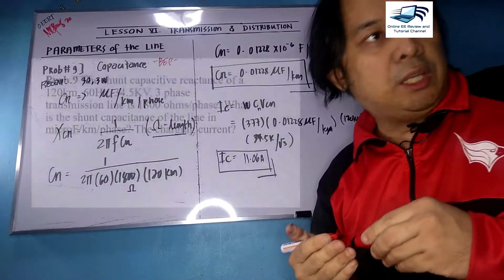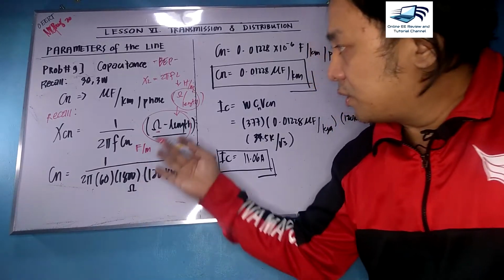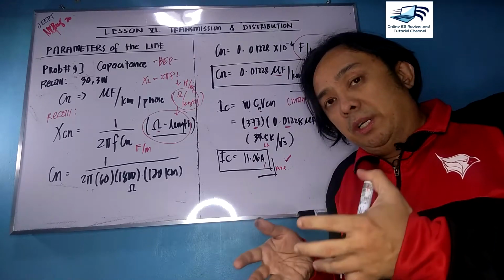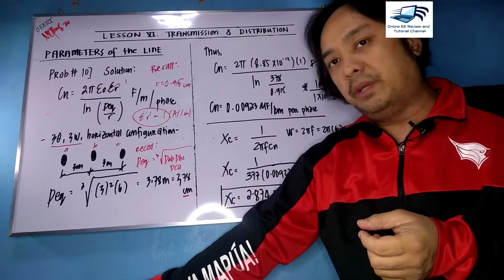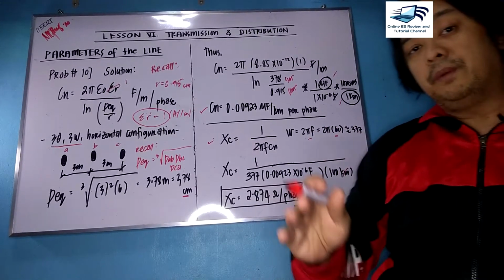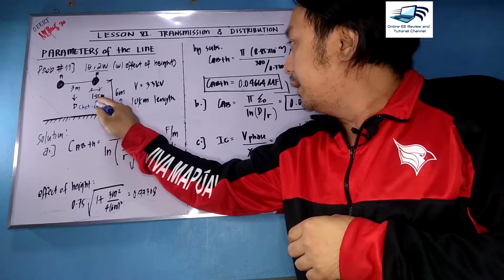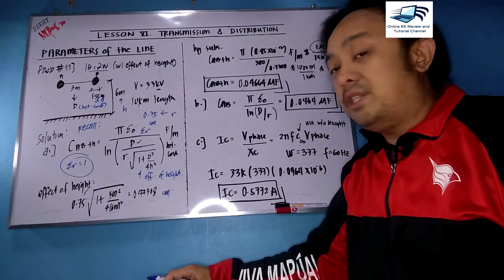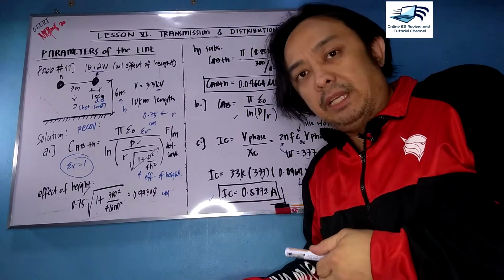Lesson 6.1 RLC Parameters Problems 3 (Capacitance)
This video presents the problems on Capacitance, the last parameter of transmission lines. The viewer is encourage to review the principles first to appreciate the solutions.